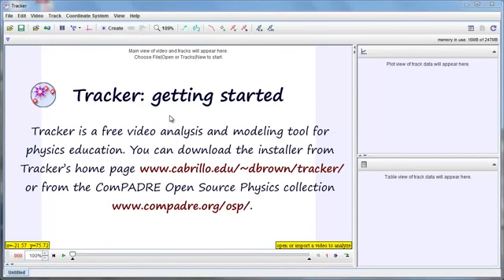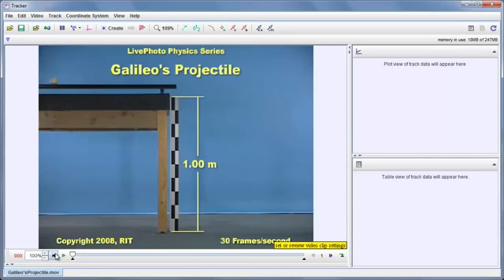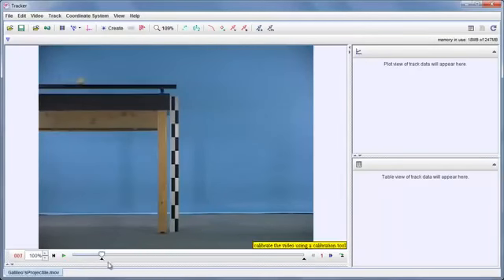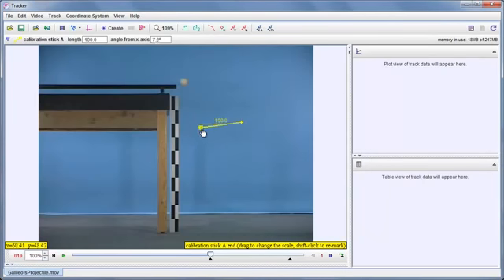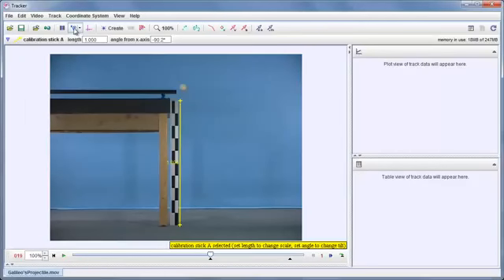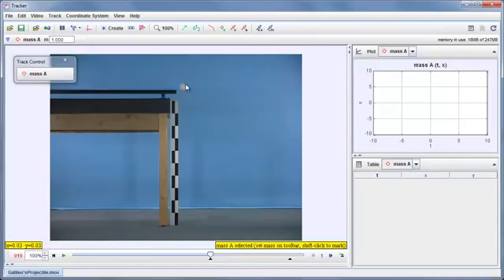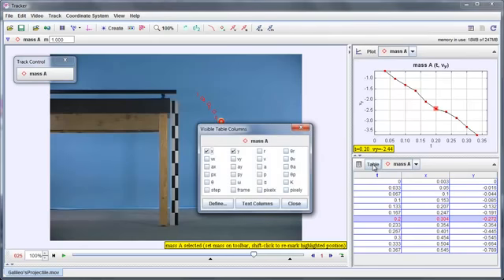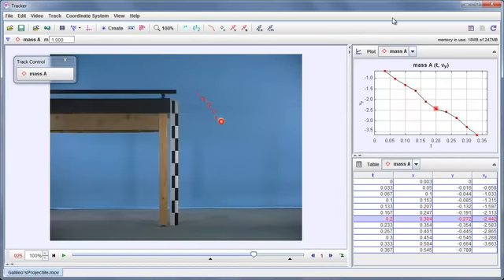Getting Started with Tracker